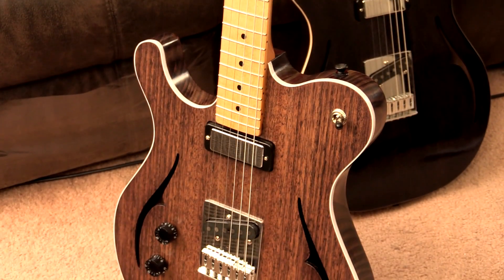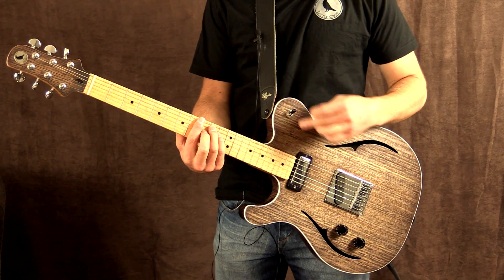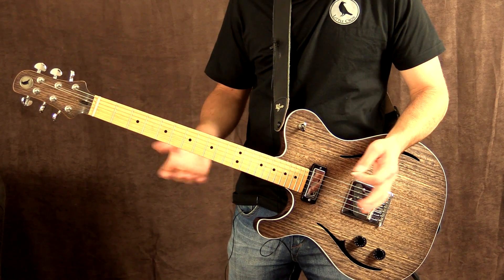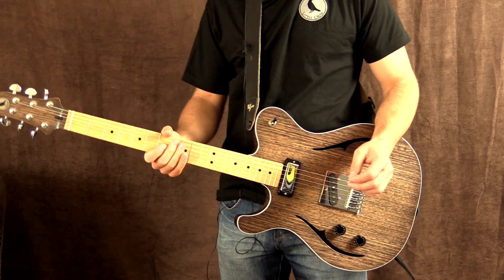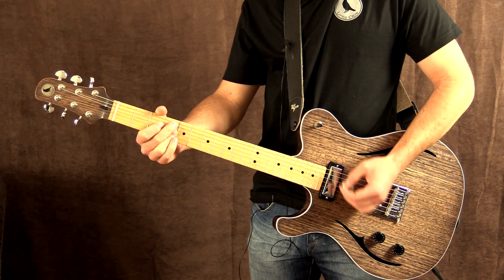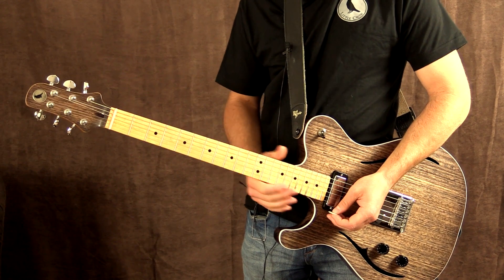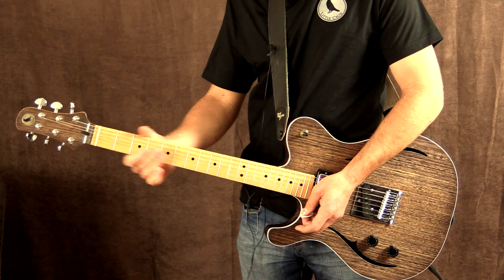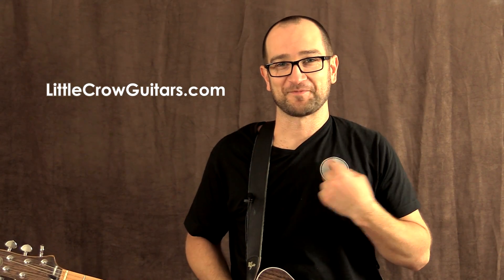Little Crow Corvinho SD Electric Guitar